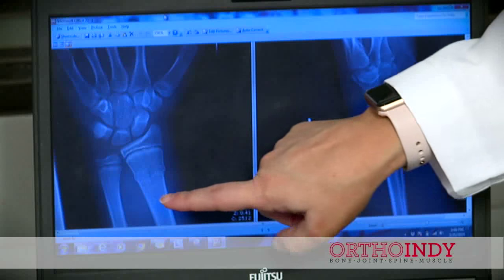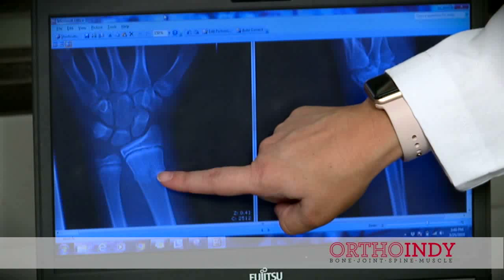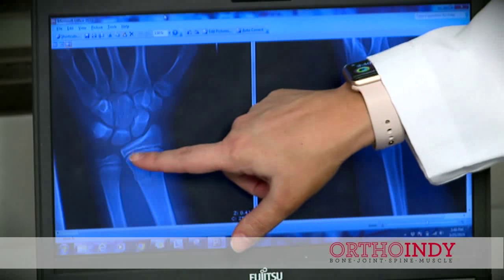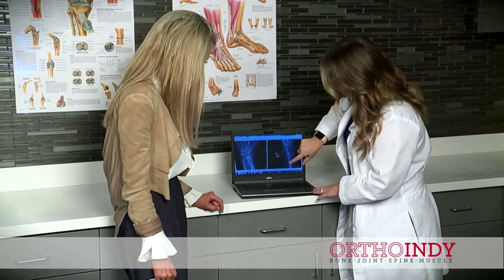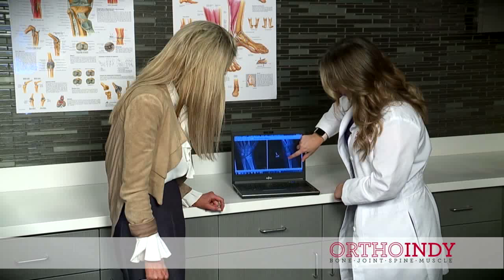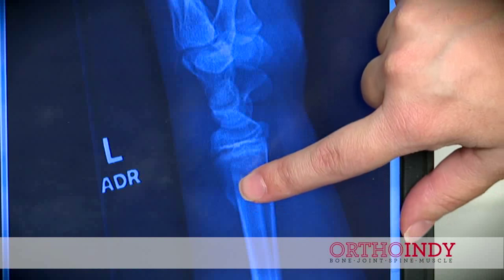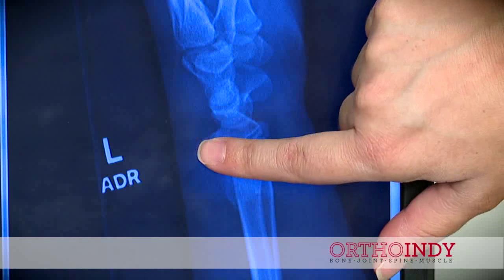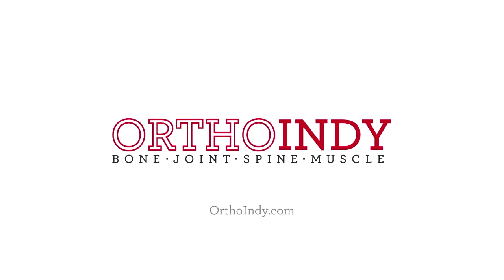How can you tell if your wrist is sprained or broken?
A doctor’s diagnosis is required to determine if your wrist is sprained or broken. A break can be detected if there is tenderness in specific areas. X-rays are required to confirm a broken wrist. If there is a sprain, X-rays will show misalignments in the bones of the wrist.